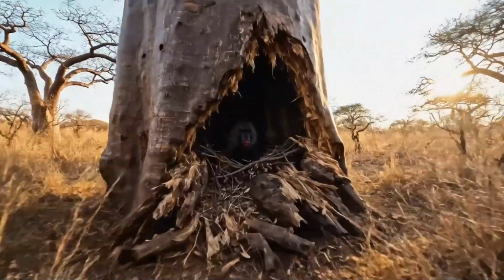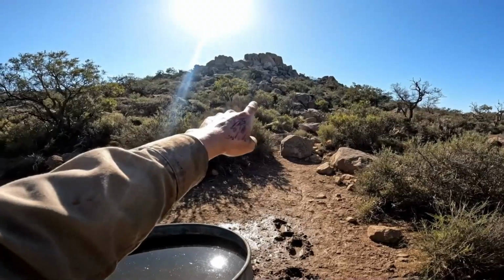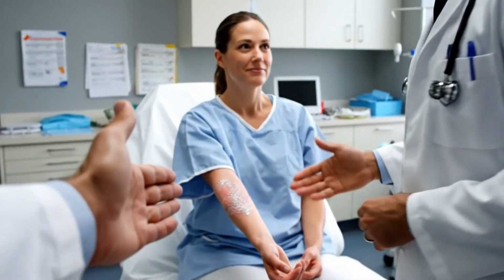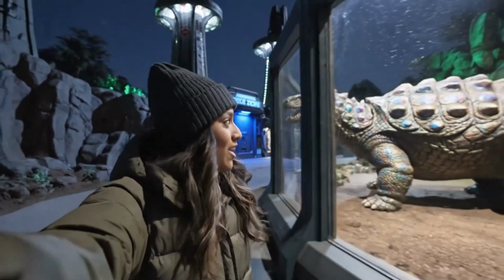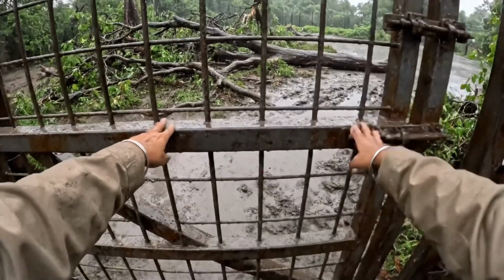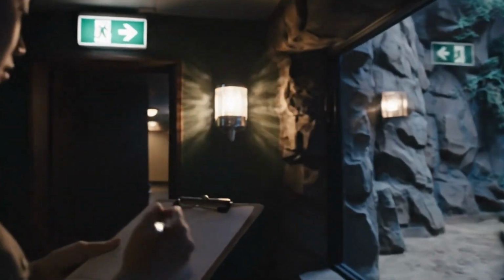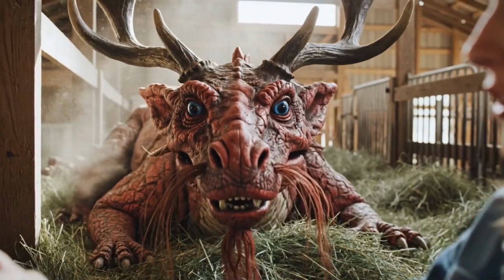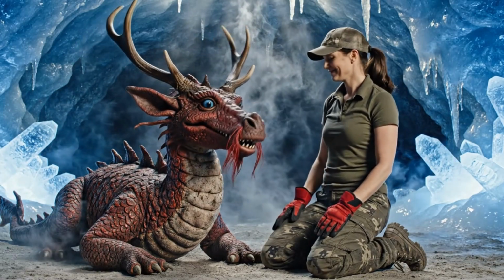Life as a Alien Wilds Park Caretaker | Cleaning and Caring for Alien Wilds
Step into a world unseen. Welcome to a cinematic expedition documenting the breathtaking wildlife of undiscovered planets. We specialize in bringing Alien Creatures, Mythical Beasts, and speculative Hybrid Animals to life in stunning, hyper-realistic 8K detail.
Our channel offers a unique, immersive experience unlike any other. Each short film is presented as a live-action documentary, capturing the raw, natural beauty of these fictional lifeforms. We believe in total audio immersion. That's why you will find NO music and NO artificial sound effects in our videos. Every upload is a pure Natural ASMR soundscape, featuring only the authentic, organic sounds of the creatures and their environments—the rustle of scales over moss, the whisper of alien winds through crystalline forests, and the deep, resonant calls echoing across misty valleys.
This channel is a sanctuary for lovers of Creature Design, Worldbuilding, and Immersive Audio. Whether you're an artist seeking inspiration, a fan of Speculative Biology, or simply looking for unique, relaxing nature sounds for sleep and focus, you've found your new habitat.